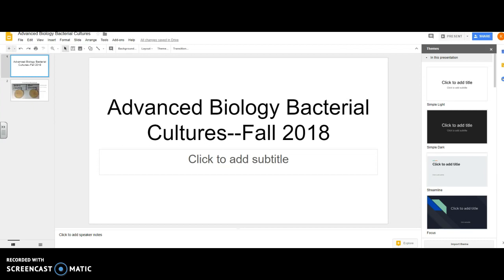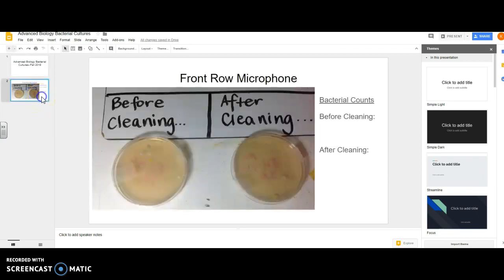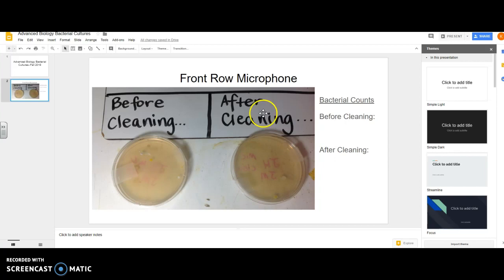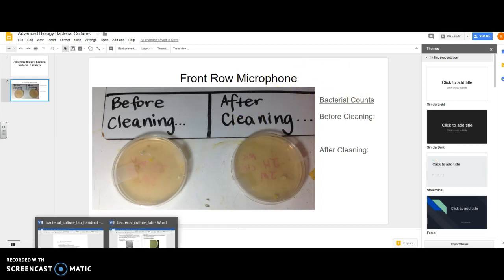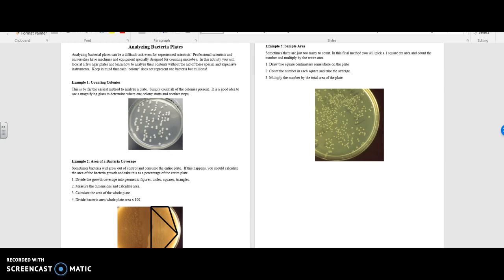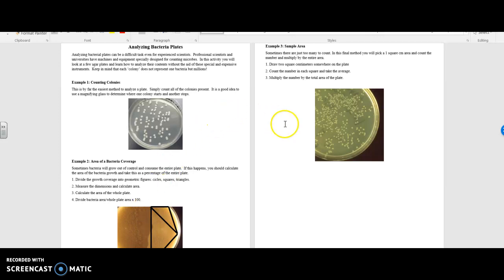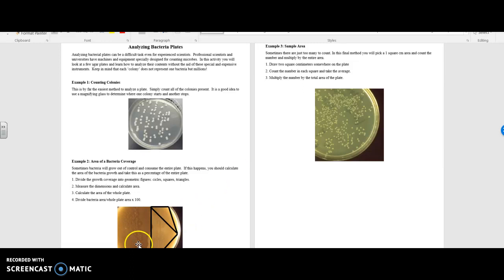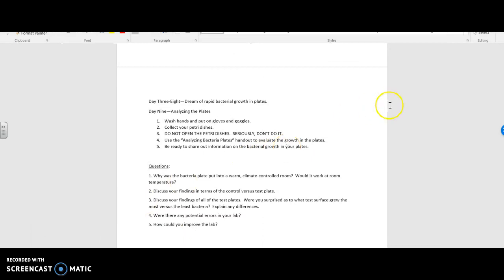Bacterial Plates Info